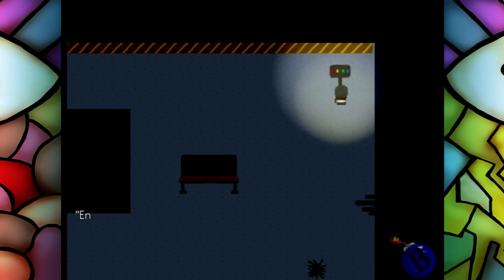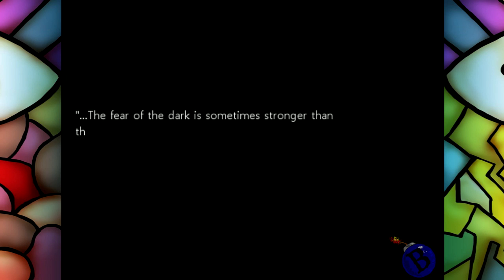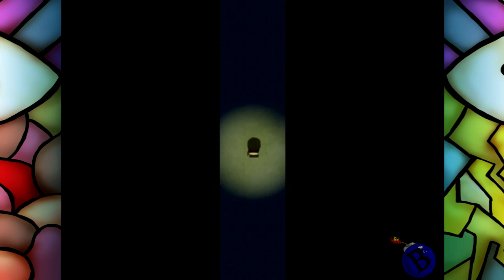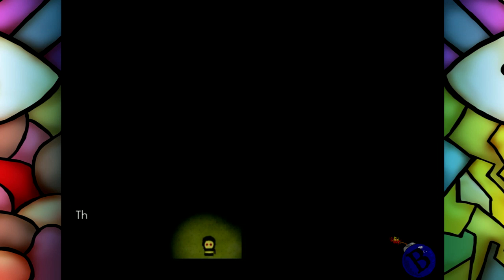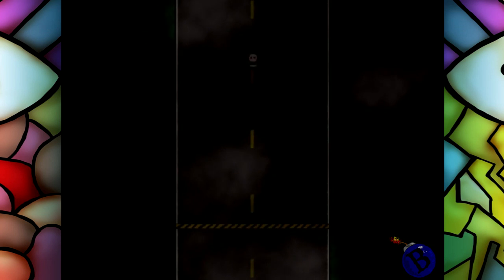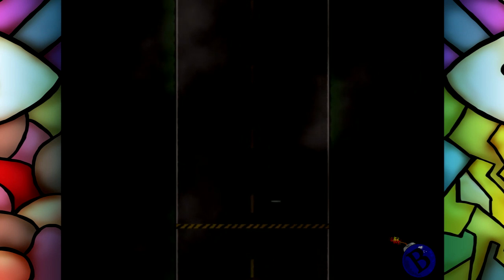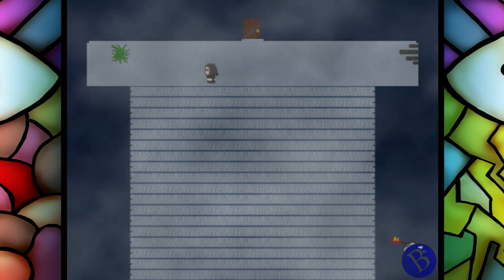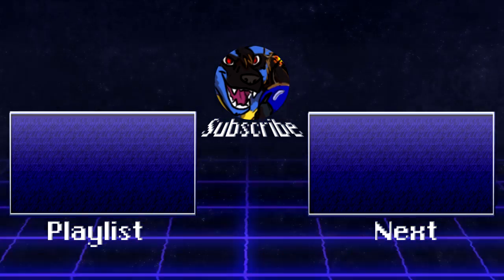Close Your Eyes: Part 2 ► I'm a murderer » Bluebomberimo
Through a stroke of sheer luck, you've managed to escape death row. Taking to an underground subway, you must try to find your salvation. Can you break free of the past that binds you? And please, can you close your eyes? Just close them.

Thumbnail artwork was done by Rincs, see her gallery here!

Video Intro was a collaborative effort with the logo design done by myself